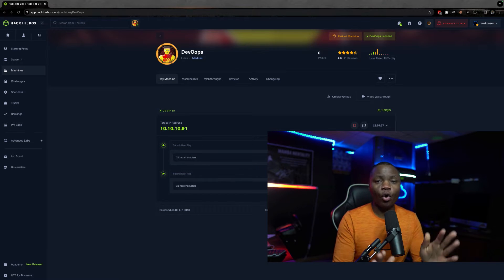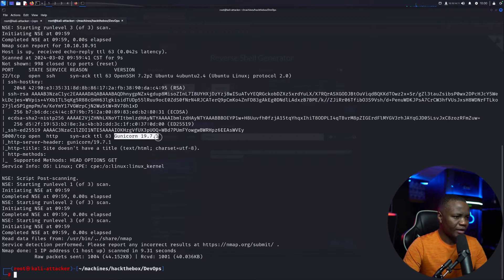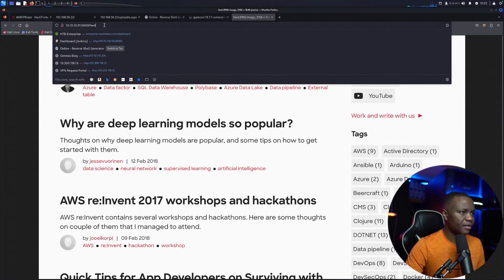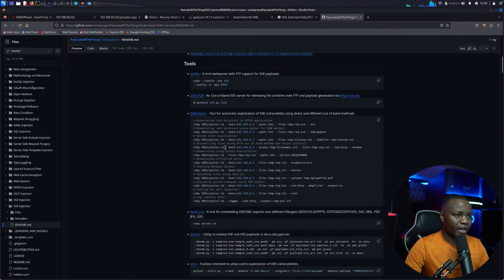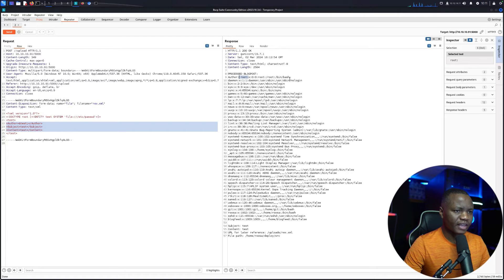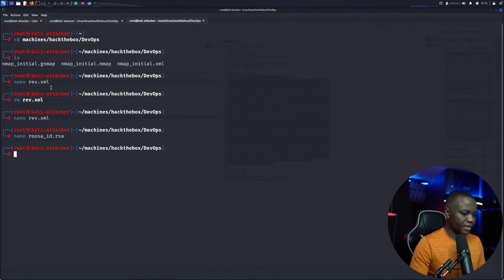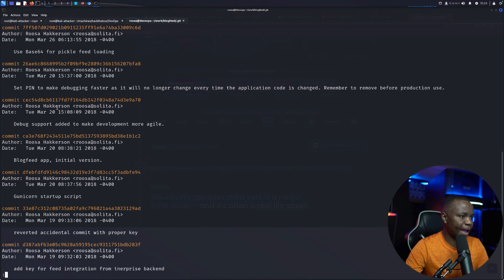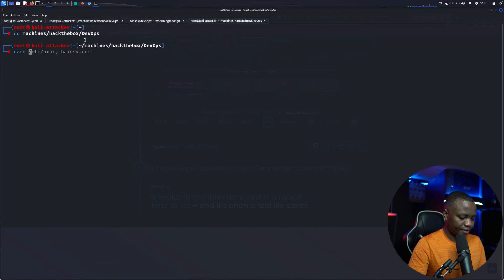HacktheBox DevOops Walkthrough | How To Enumerate .git for secrets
Lets look at DevOops from Hackthebox, as we learn offsec skills for the OSCP, OSEP, PNPT, CRTO. This is also great for those trying to get better at understanding pentesting/redteaming.